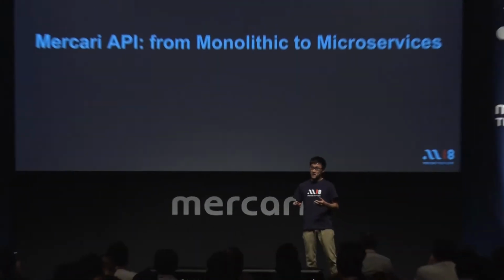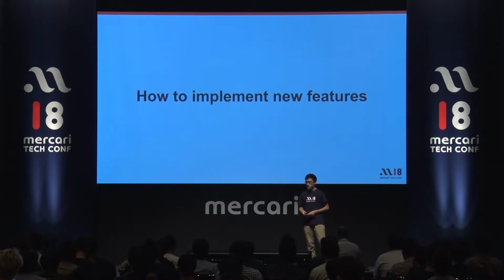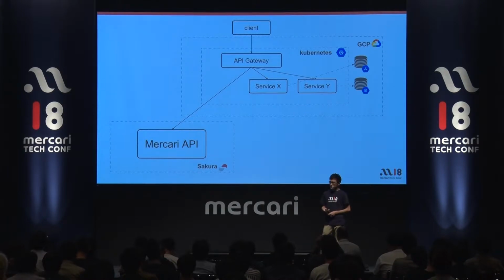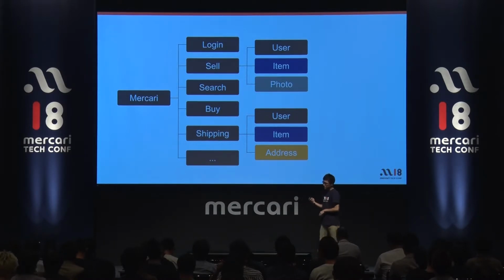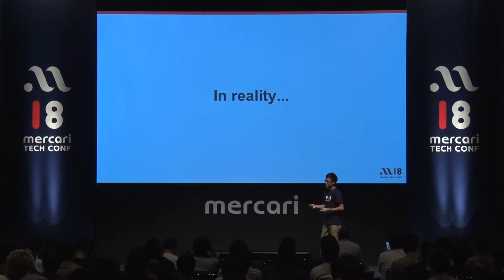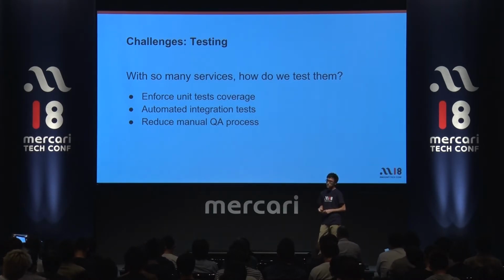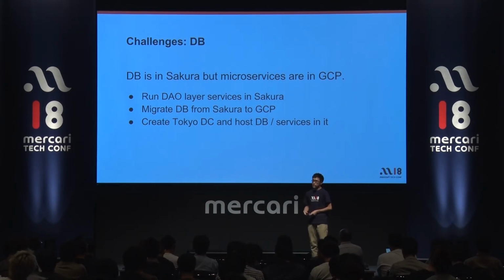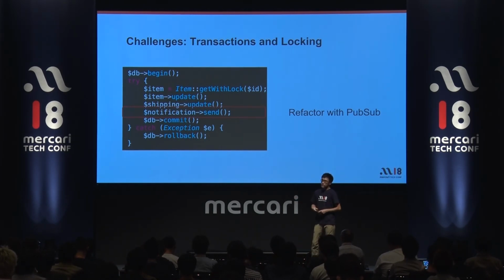MTC2018 - Mercari API: from Monolithic to Microservices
Speaker: Tonghui Li

Mercari has evolved tremendously in the last 5 years, and so is our code base. As of 2018, the backend API is a monolithic repository of half-million lines of code, serving all the functions of the Mercari web and mobile applications. It is becoming a bottle neck of our growth, in terms of both the system and the organization. This talk will focus on how we migrate the monolithic backend API to a microservice architecture, the methodology we choose and the lessons we learned.